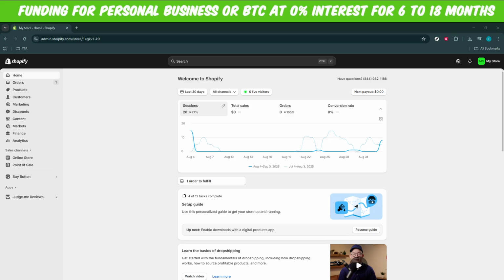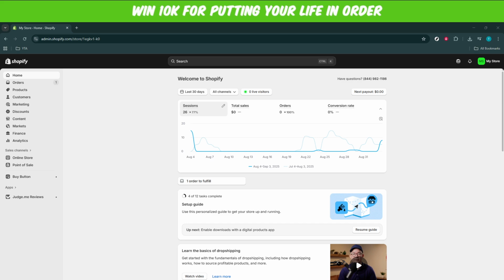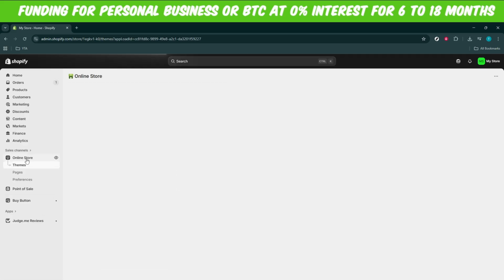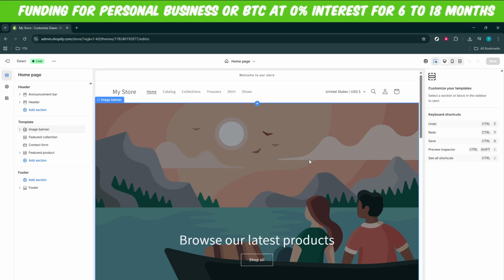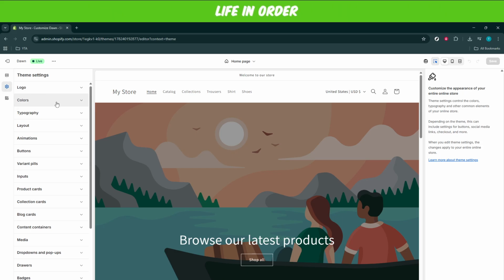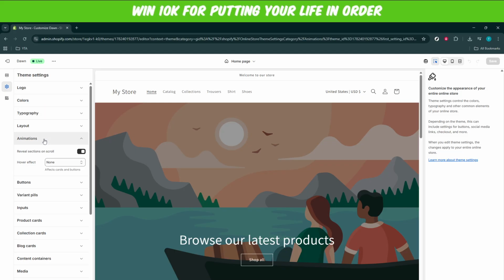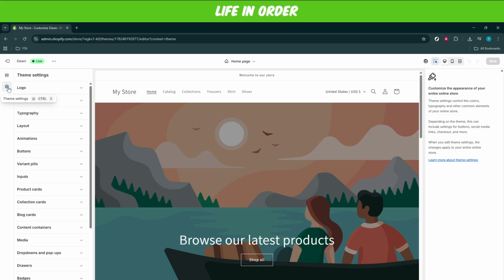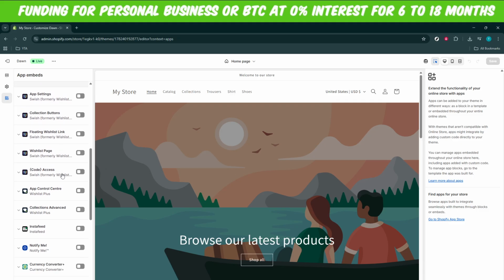Shopify Dawn Theme Customization Complete Guide 2025